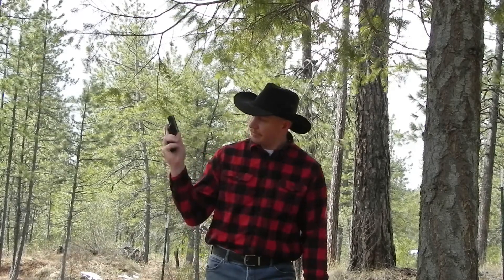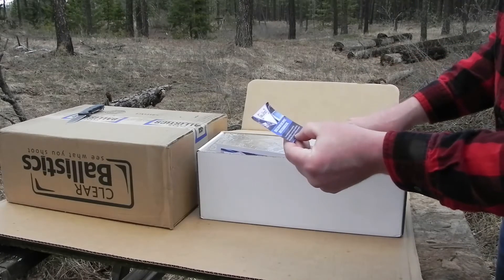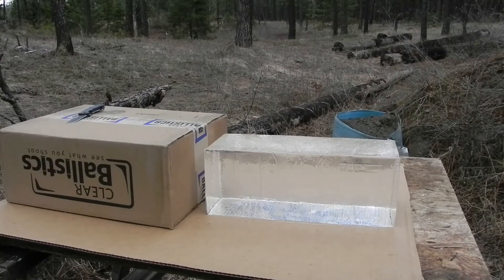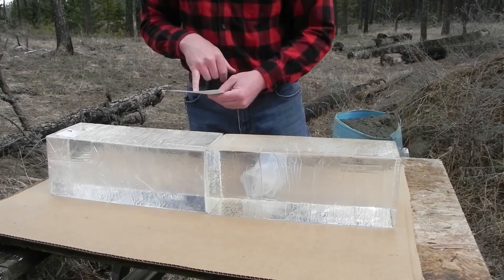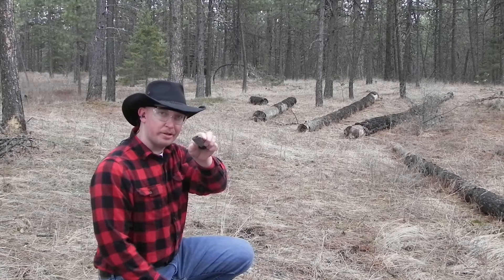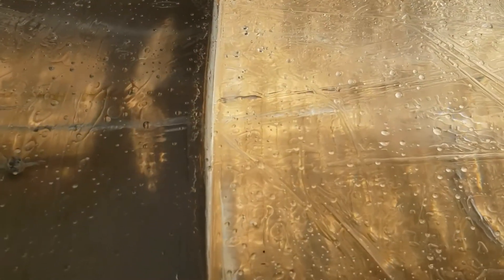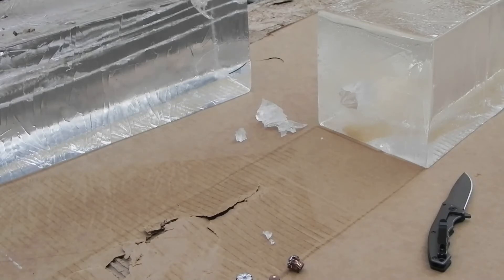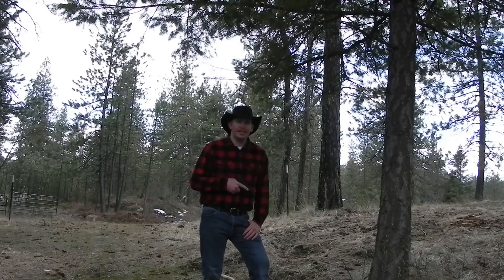(Round 1) 9mm Ballistics Test!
Smith and Wesson MP9 Shield

Clear Ballistics 9mm Test Kit #1:

ICC 100gr Green Elite
- Muzzle Velocity: 1,150fps
- Muzzle Energy: 295ft-lbs

Winchester 147gr PDX1 Defender
- Muzzle Velocity: 1,000fps
- Muzzle Energy: 326ft-lbs

Federal Premium 150gr HST
- Muzzle Velocity: 900fps
- Muzzle Energy: 270ft-lbs

Speer 124gr Gold Dot
- Muzzle Velocity: 1,150fps
- Muzzle Energy: 364ft-lbs

Hornady 135gr Critical Duty
- Muzzle Velocity: 1,010fps
- Muzzle Energy: 306ft-lbs

Sig Sauer 124gr V-Crown
- Muzzle Velocity: 1,165fps
- Muzzle Energy: 364ft-lbs